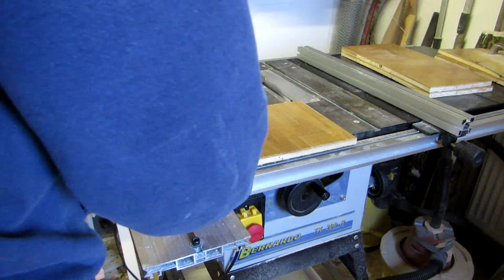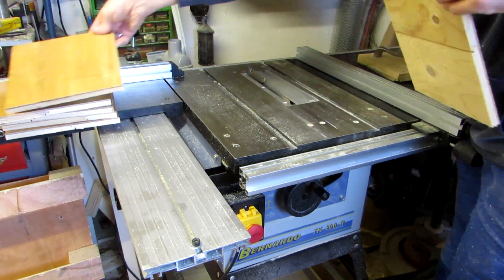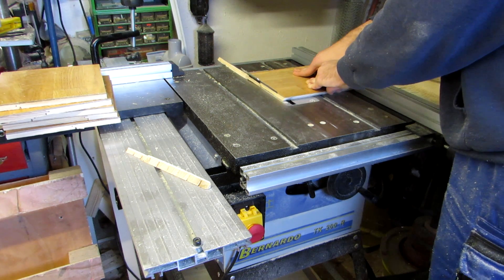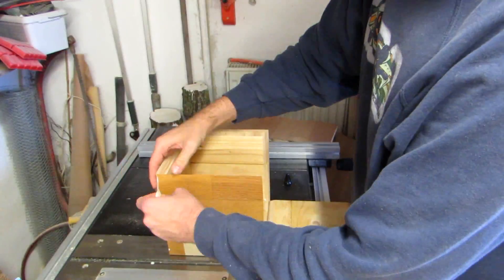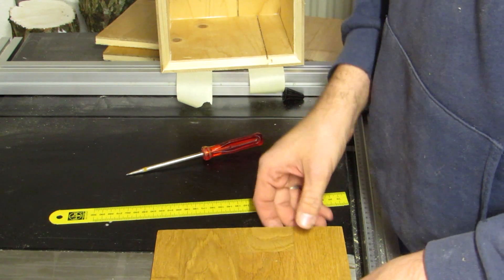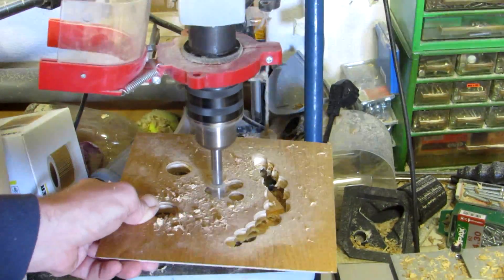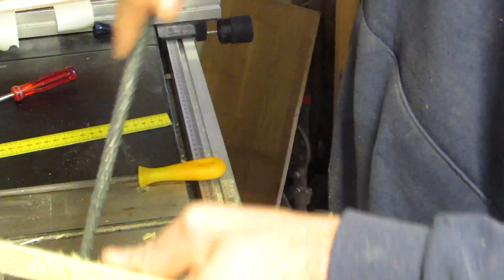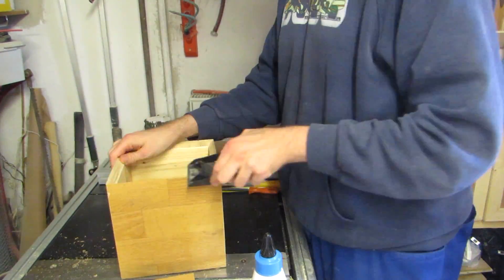Wooden "carved" Pumpkin Porch Decoration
We have had an unusually warm October here, so the pumpkins that the kids carved succumbed to mold in no time. Here is my workaround, made from floor boards but any kind of board will do. Enjoy, and remember to be Inspired!